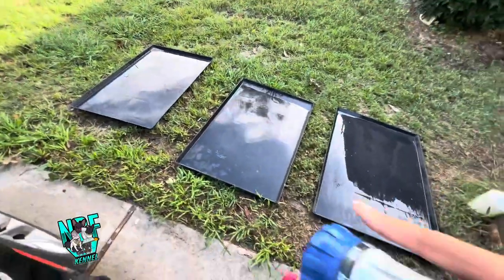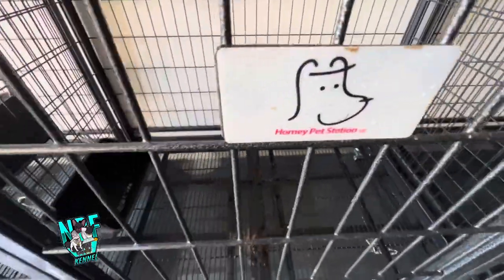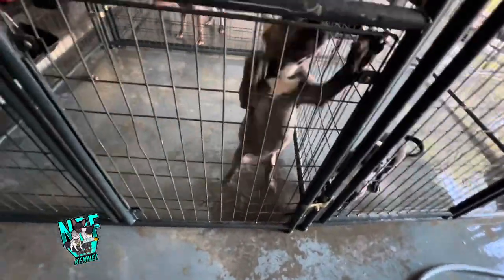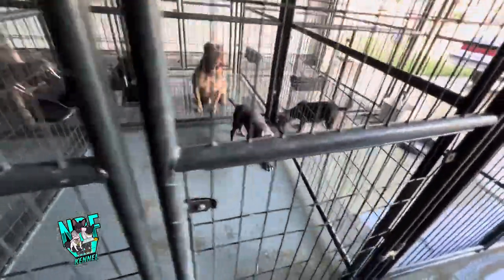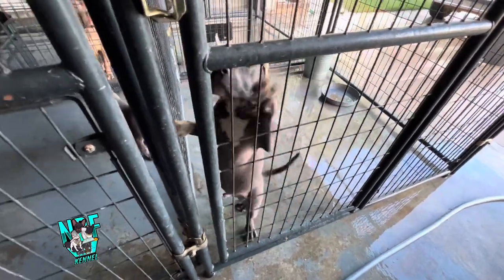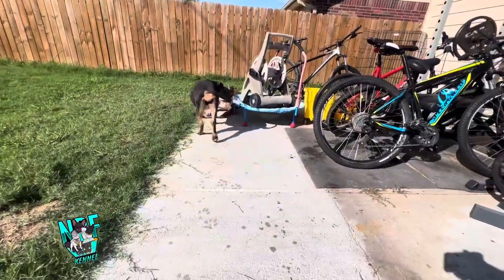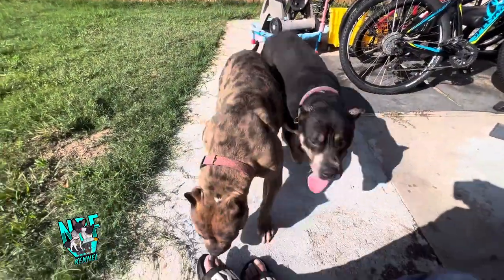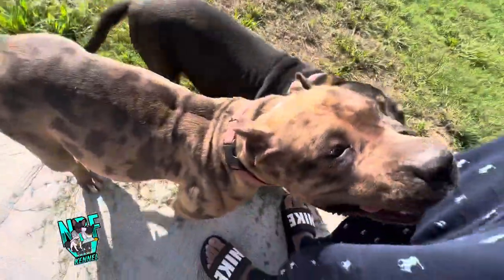Upgrading My Camp For 2023 🎄🎄🎄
Xmas deals on the table now is your chance!!

Upgrading My Camp Before New Years 🎄

PUPPES AVAILABLE

Shipping is determined by the purchaser. I can assist by using my shippers and the base price for shipping is $875.00 first class ✈️

NBF LLC